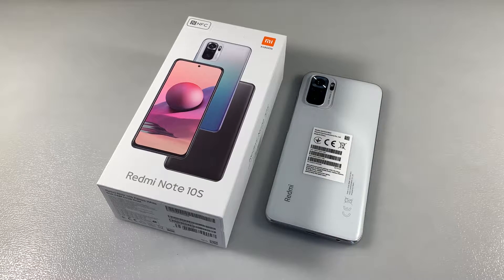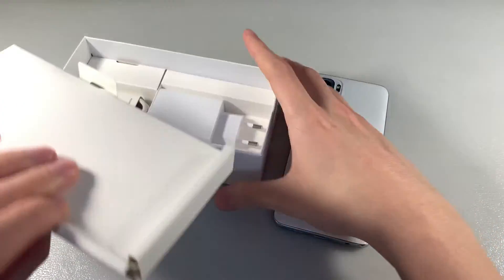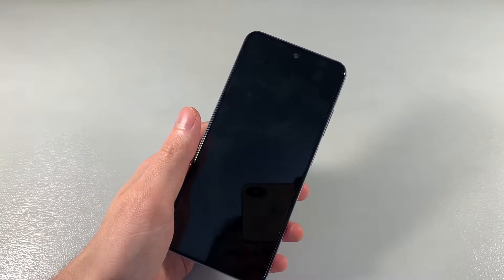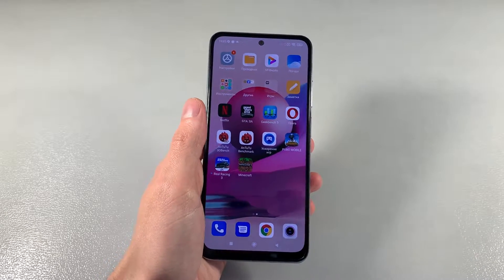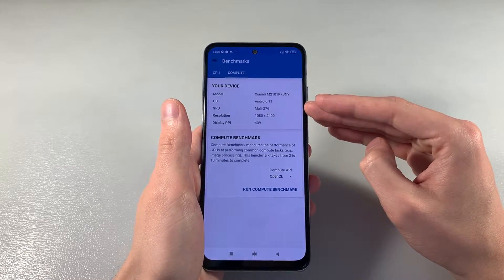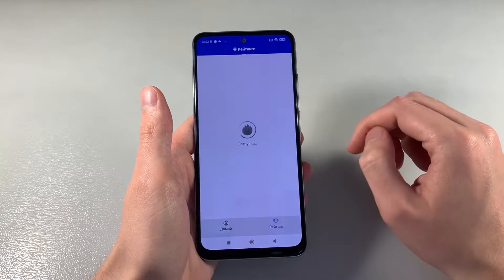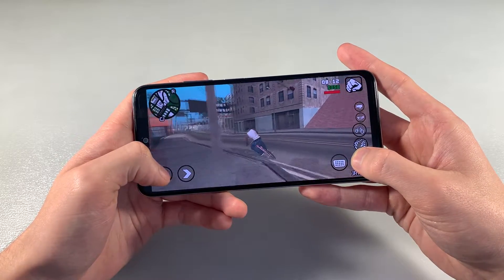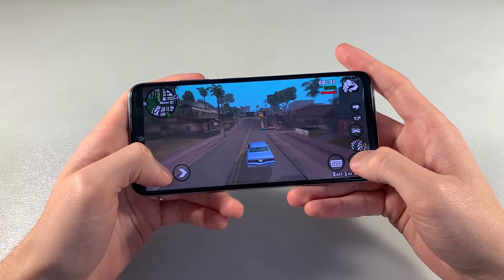Review Xiaomi Redmi Note 10S 6/64GB